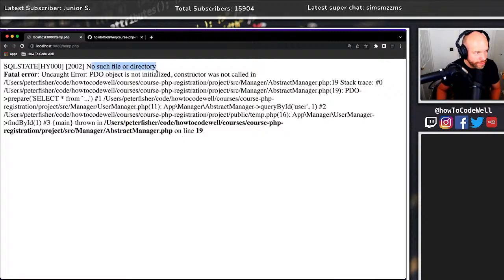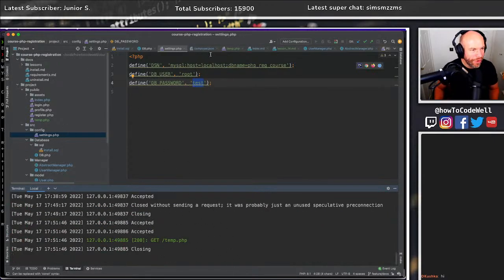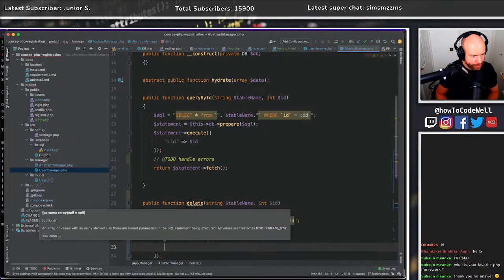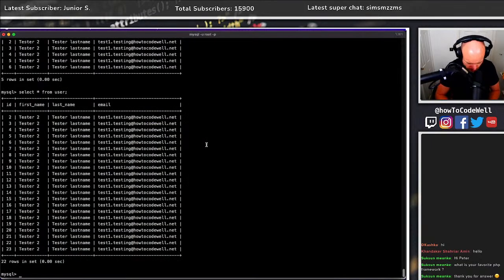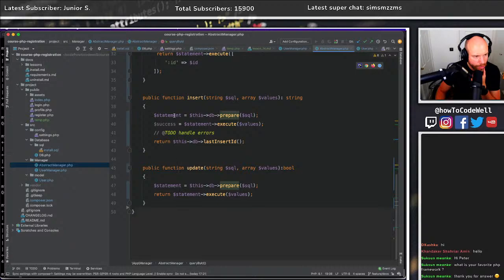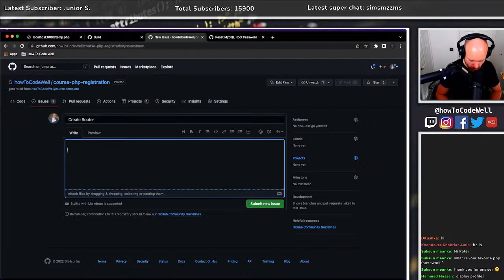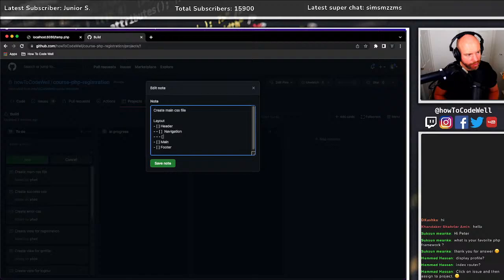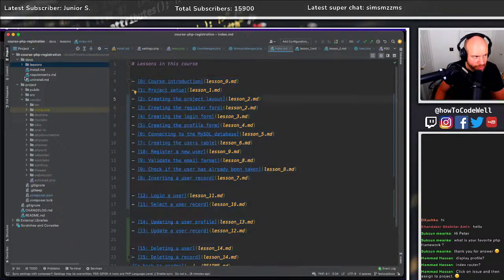Building PHP + MySQL Registration Course - Part 4